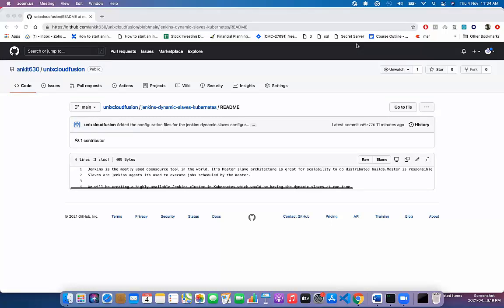Jenkins dynamic slaves on kubernetes Part I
Jenkins allows you to use the dynamic slaves on the kubernetes cluster. Which allows you to run as jobs as your want in parallel without going in the pending state.

This Part 1 is about the Introduction, understanding dynamic slaves, installation procedure, requirements etc.